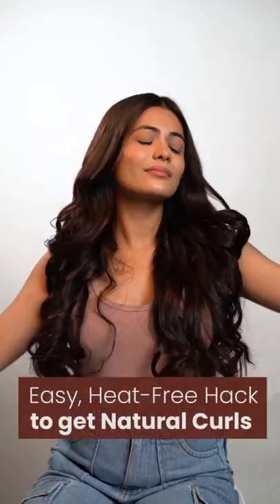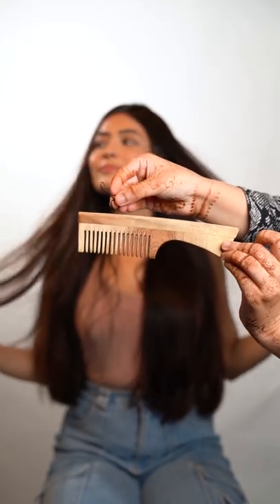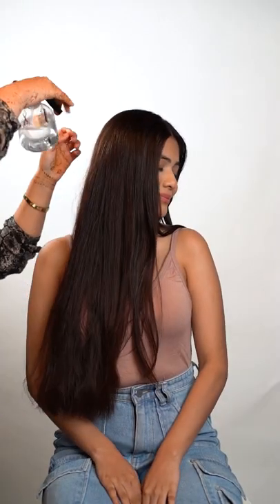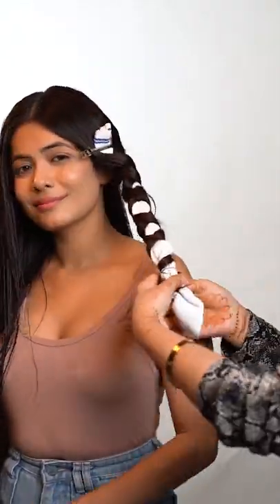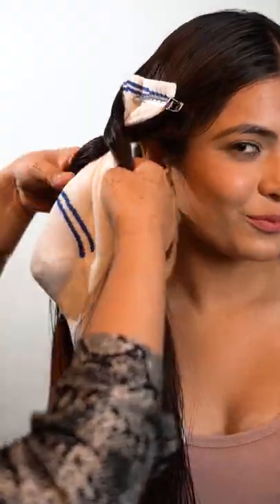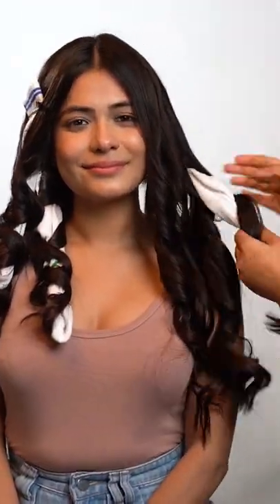Get natural heat-less curls without using any harmful chemicals!